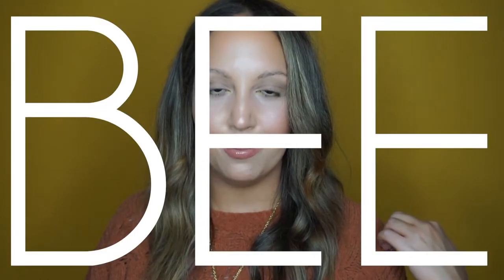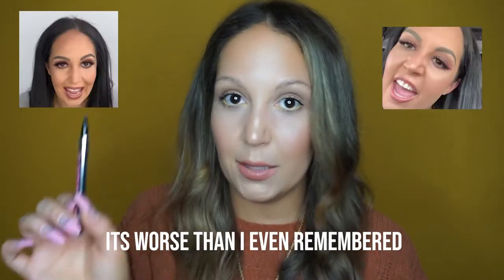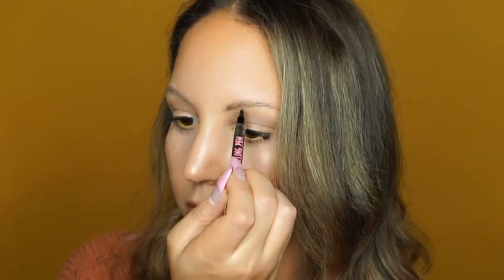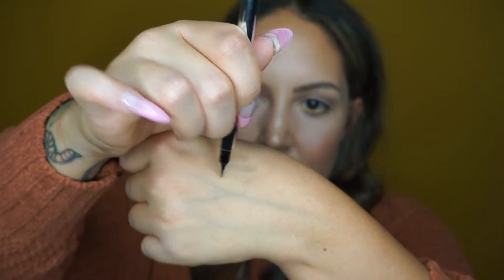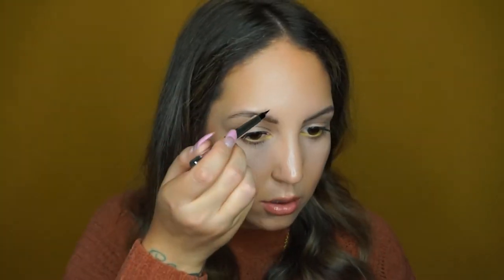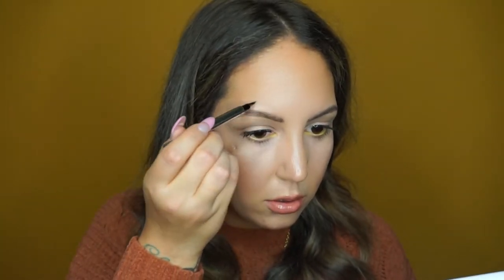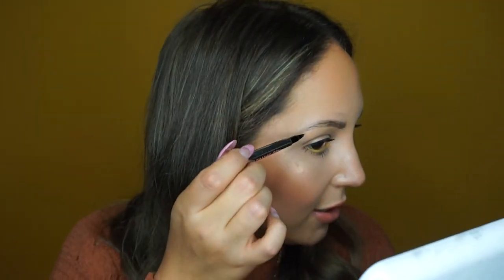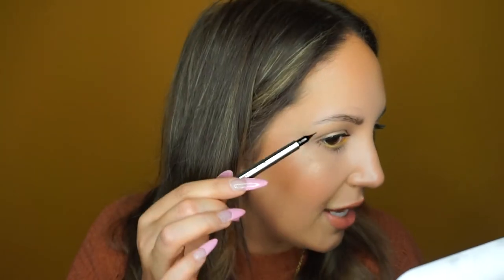Benefits Microfilling Eyebrow Pen Isn't For Everyone | Review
Benefits Microfilling Eyebrow Pen Isn't For Everyone | Review. Trying the Microfilling Brow Pen didn't wow me at all. Creating strokes as thin as natural brow hair doesn't go so well for me.

Maybe this is better for people with a more gentle touch, but for me, all it did was dye the skin behind the hair. It's lacking dimension. Check it out and let me know if you have any tricks or tips. This is just my first impression, if I get any better, I'll post an update to this Benefit Brow Pen Review, but I can't imagine spending a lot of my time trying to improve my technique on this eyebrow pen.